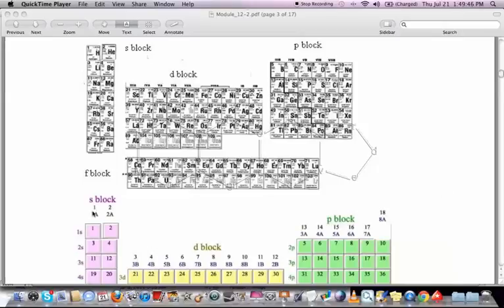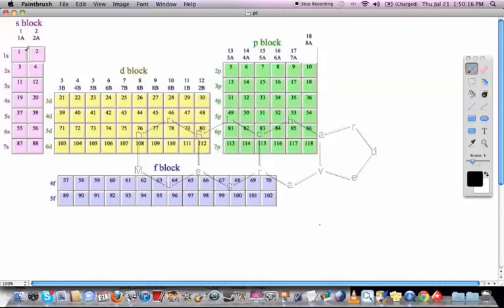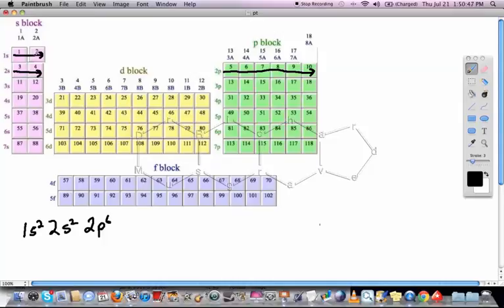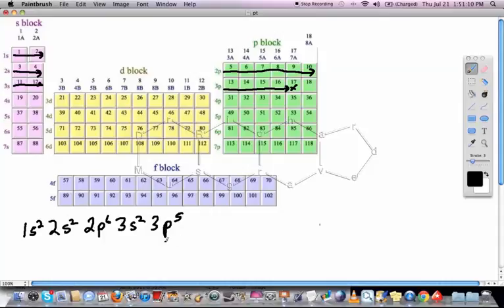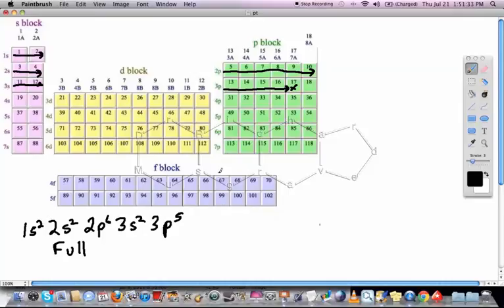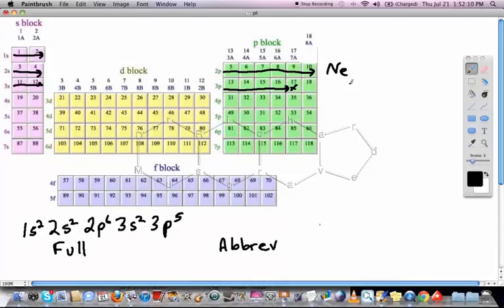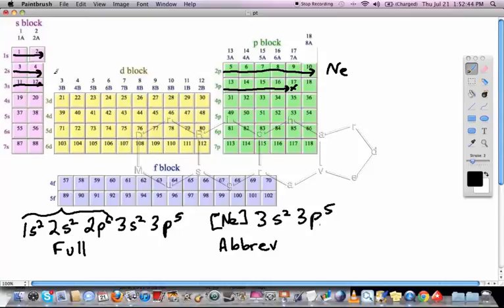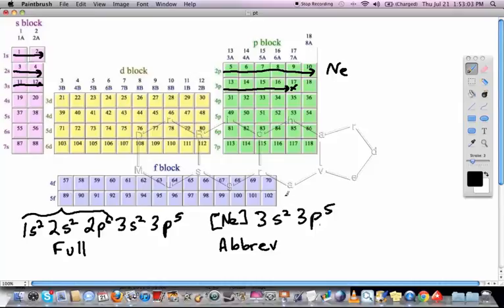Drawing Electron Configurations Part I